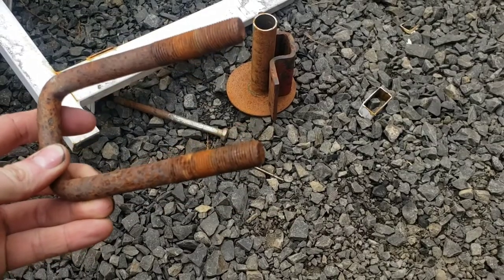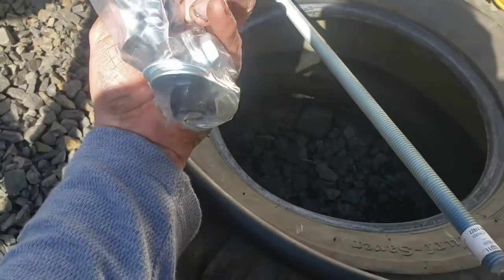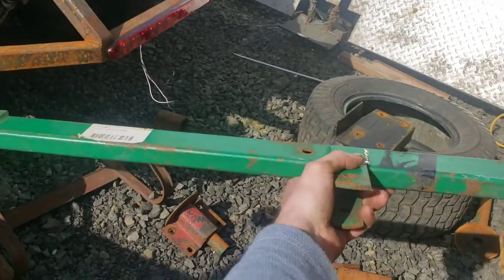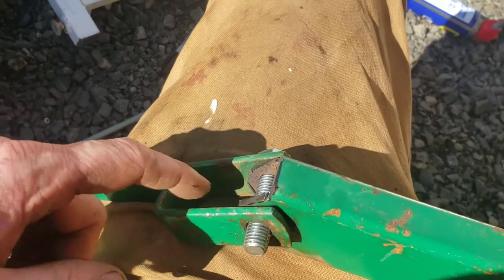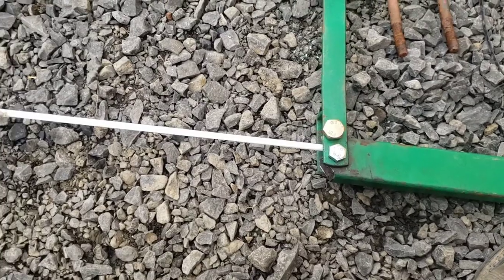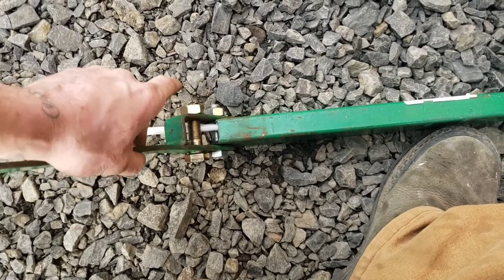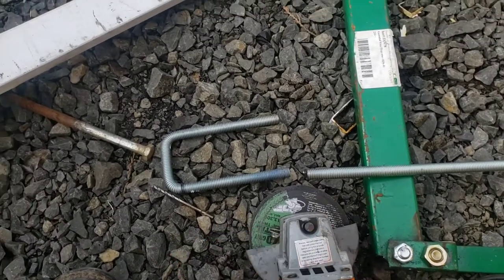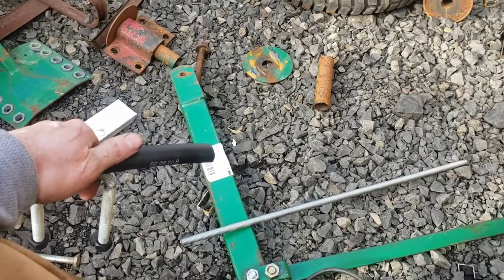how to make U bolts from threaded rod with a home made scrap metal bender all thread square U bolts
how to make custom length or sized u bolts   with a bender made of scrap metal